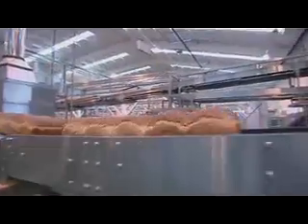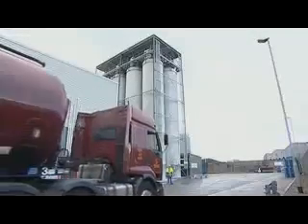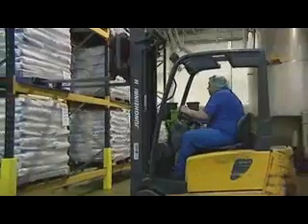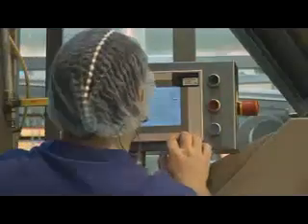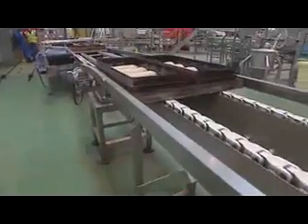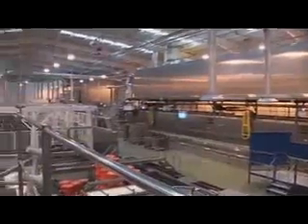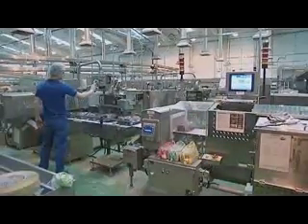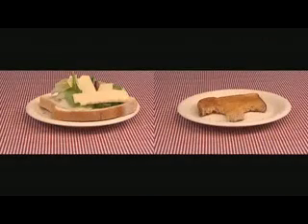The industrial bread process: an indepth view for students (KS3)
Learn how bread is made: from the wheat in the farmer's field to the mill to be ground into flour and then off to the bakery to be made into bread.
Find out more about each stage of the grain chain; the tests involved in ensuring food safety; and the properties of the ingredients of the bread.

Accompanying lesson plans, classroom activities and recipes are available to download